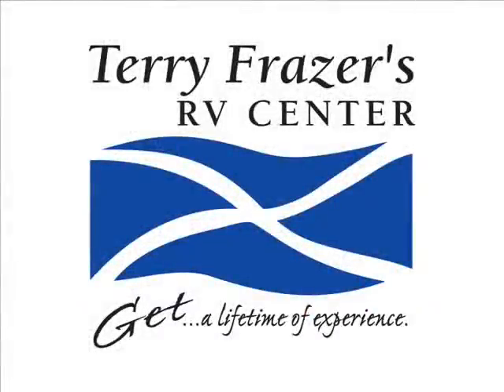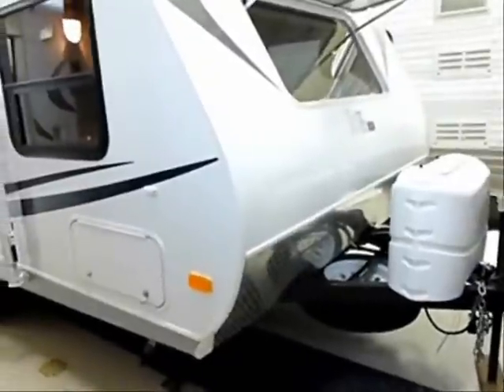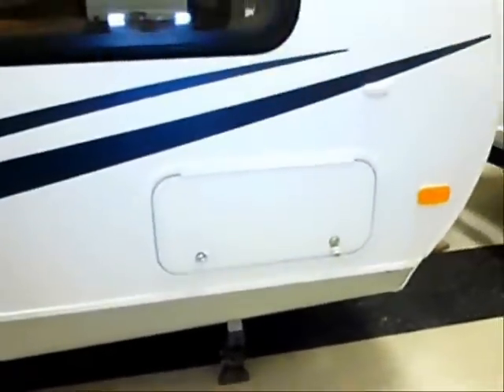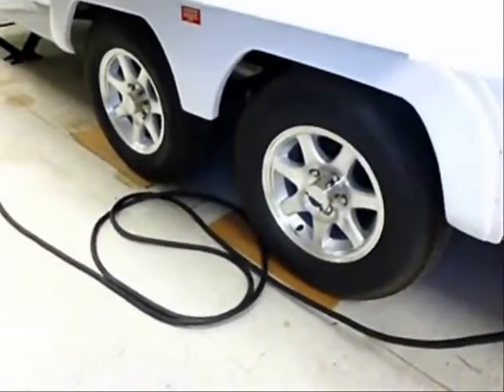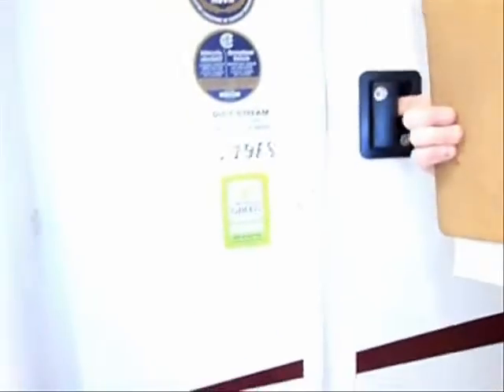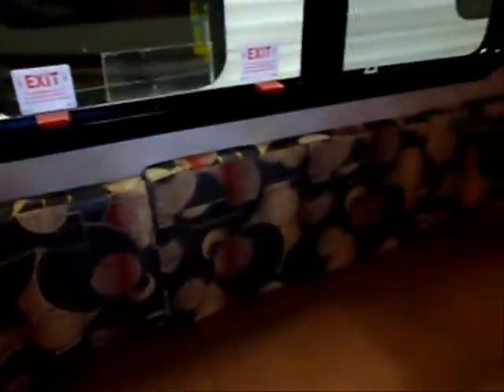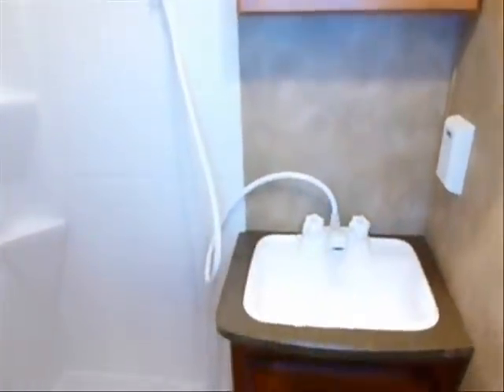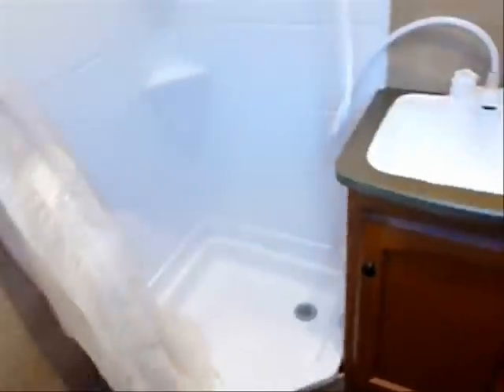2013 GulfStream Matrix 719FS Travel Trailer at Terry Frazer's RV Center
This ultralight travel trailer features a slideout floorplan with a drop-down bunk over.